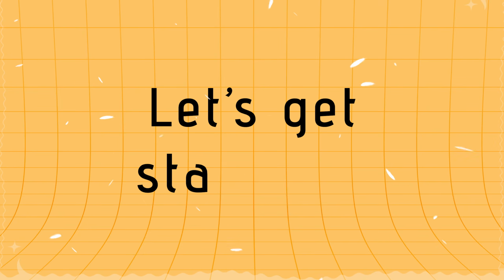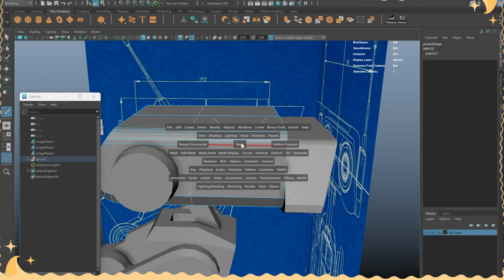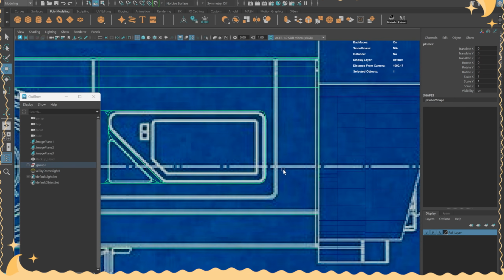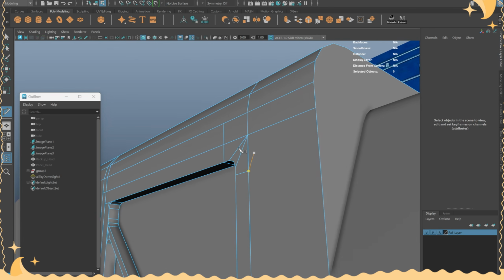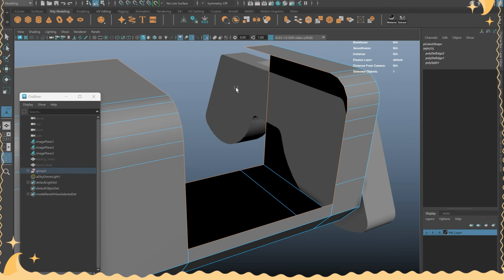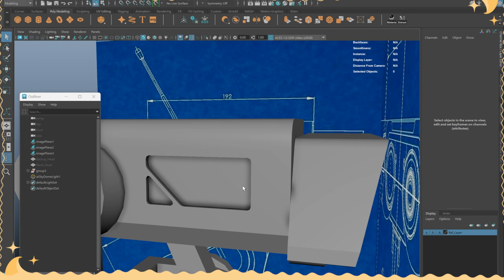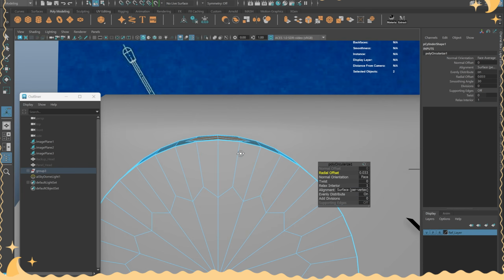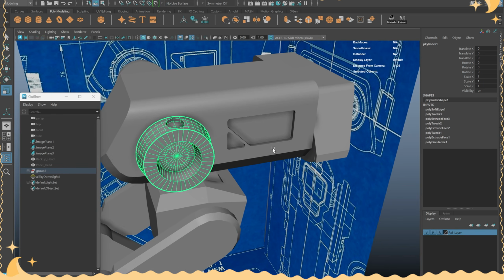You Can Model Anything (Part 2) - Mid Sized Details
The second part of You Can Model Anything. In this part we take a look at how I like to go about 3D modeling the mid-sized details. These are things like cuts into the blocking to refine the shape with extrusions etc. Or separating parts out into separate panels where there are different materials. Think of this as a medium-sized section of the modeling process. You've finished doing the blocking, and can now carve out some of the smaller but not tiny little intricate details. That comes after!

00:00 Intro
01:52 Cutting In Panels
08:24 Topology Tips
17:49 Curved Surface Detail
23:15 Outro

I didn't manage to show as much as I wanted in the time I had (I am traveling at the moment, but will be back soon!) However, I hope this showed that you can do this too, and it's not too scary once you start :)

This was recorded in Autodesk Maya, but the techniques will apply to any polygonal 3D modeling software like Blender, 3Ds Max etc. Although the actual modeling process and tools used will likely be a bit different.